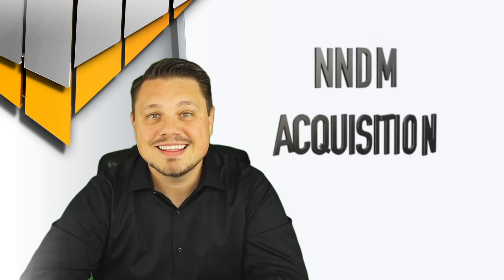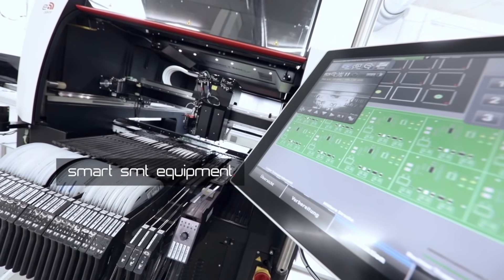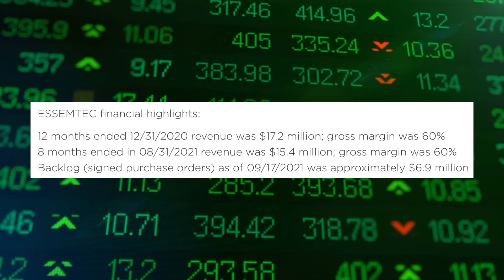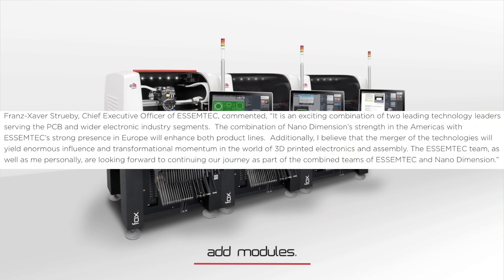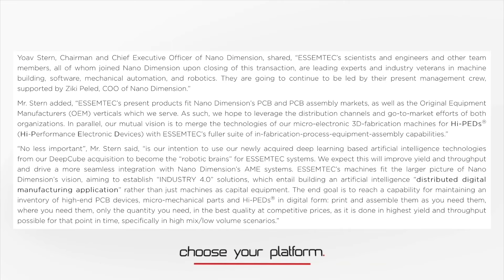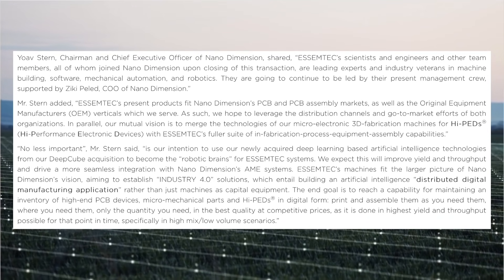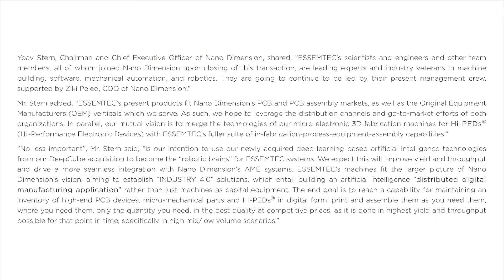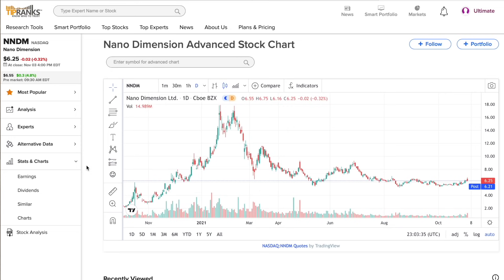NNDM's Brand New Acquisition Is Great! Here's Why...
Check out WeBull!  Create a new account and deposit $100 to get 2 free stocks valued at up to $1,850.

Gear I use:
My Favorite Ugly Christmas Sweater: